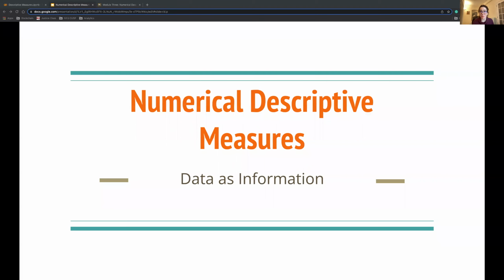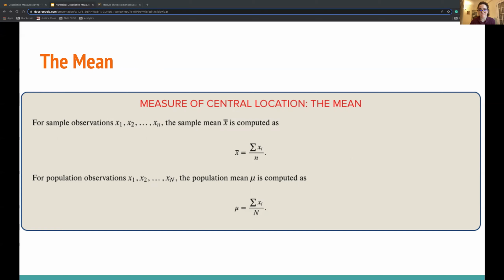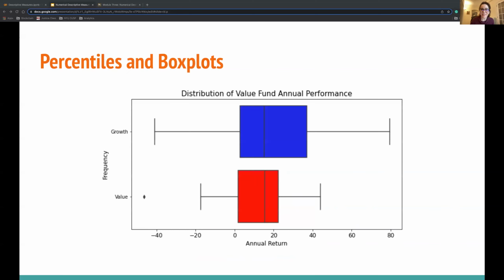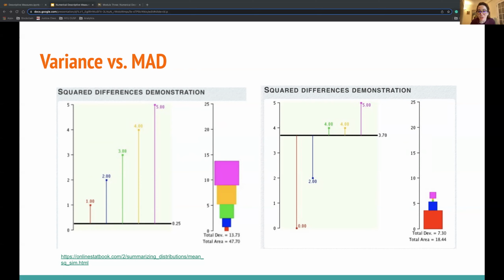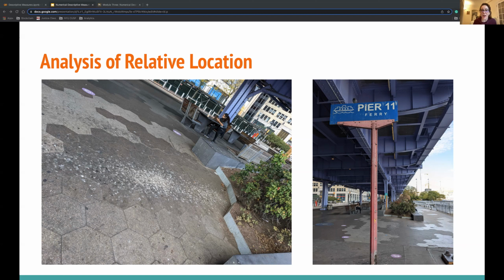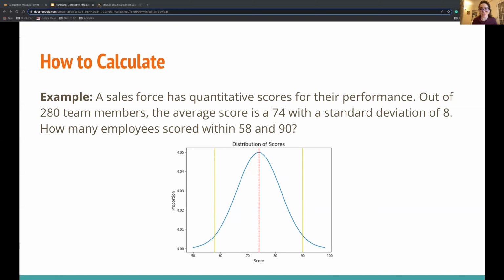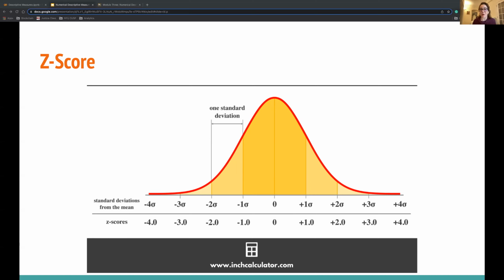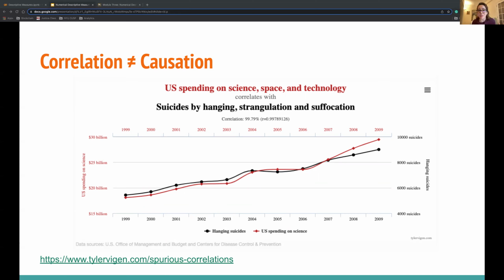Descriptive Measures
In this module, we will be covering the topics of numerical descriptive measures. This provides the foundation for analyzing data as information.

Module Learning Objectives:
Calculate and interpret central tendency
Interpret percentiles and boxplots
Calculate and interpret the mean, variance, and standard deviation
Explain mean-variance analysis and the Sharpe ratio
Apply Chebyshev's theorem, the empirical rule, and z-scores
Calculate and interpret measures of association